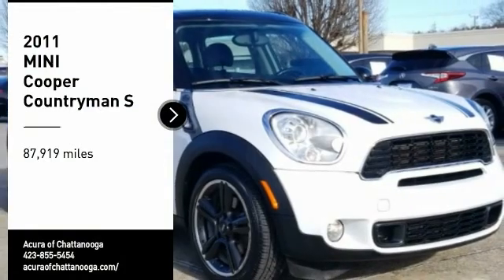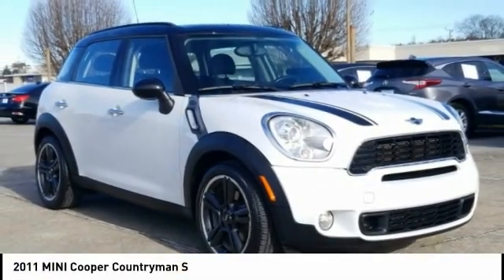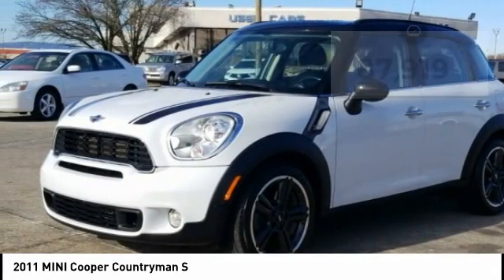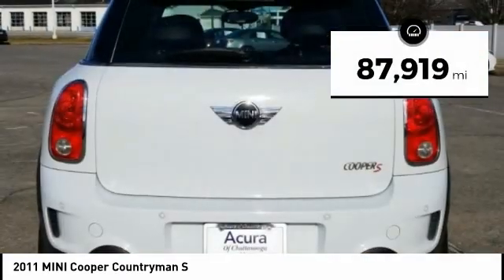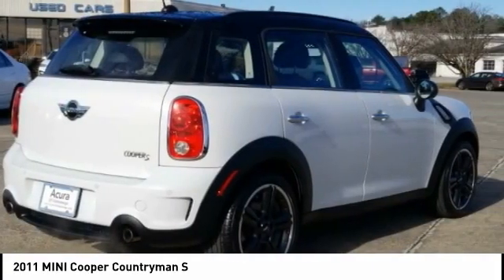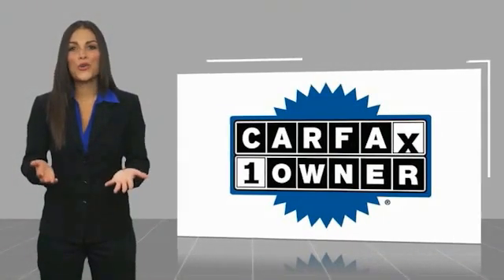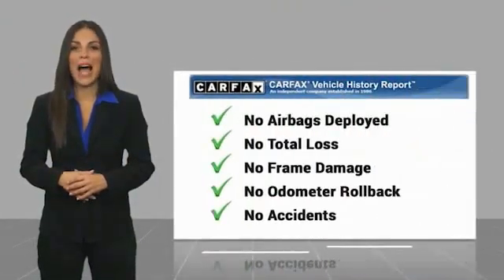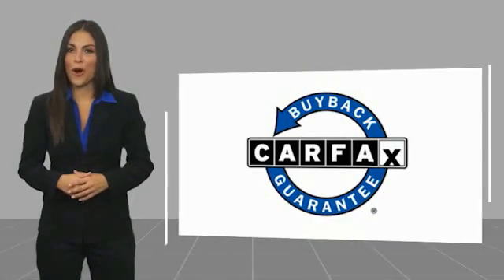2011 MINI Cooper Countryman Chattanooga TN AC2977A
2011 MINI Cooper Countryman S

CARFAX One-Owner. Light White 2011 MINI Cooper S Countryman FWD 6-Speed Automatic Steptronic 1.6L I4 DOHC 16VRecent Arrival! Odometer is 17444 miles below market average! 25/32 City/Highway MPGAwards: * JD Power APEAL Study * 2011 IIHS Top Safety PickCall us at or take the short drive to 2131 Chapman Rd Chattanooga, TN 37421.